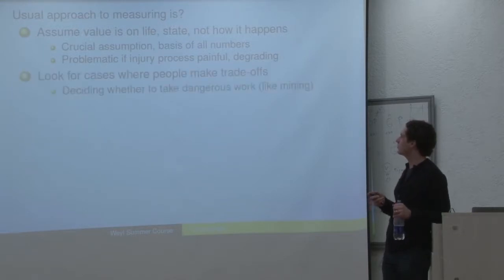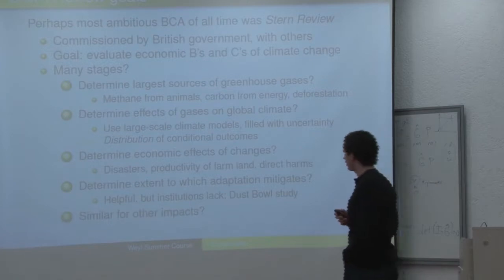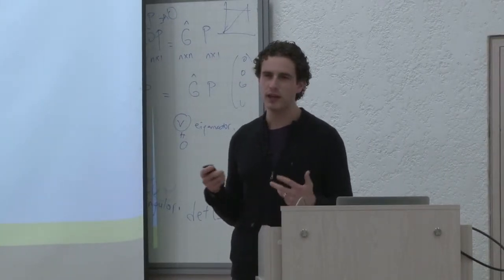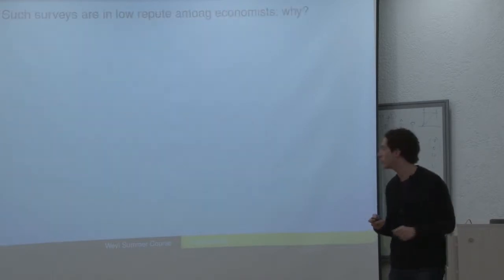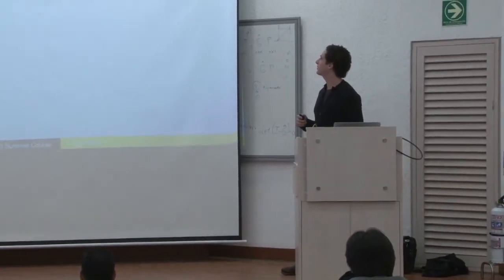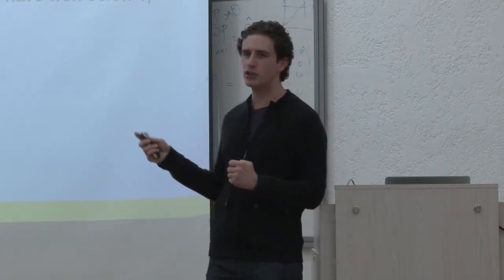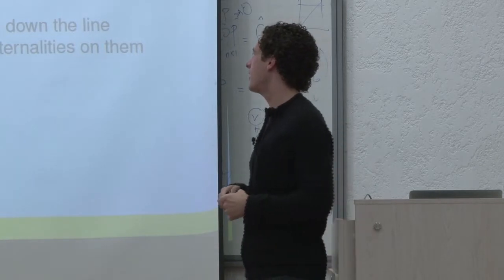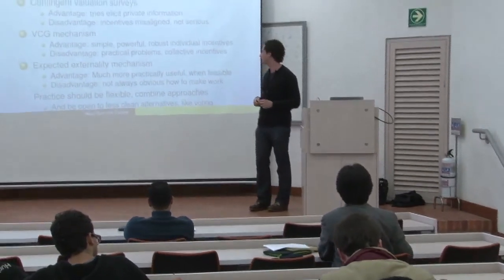PRICE THEORY 12 Julio 3